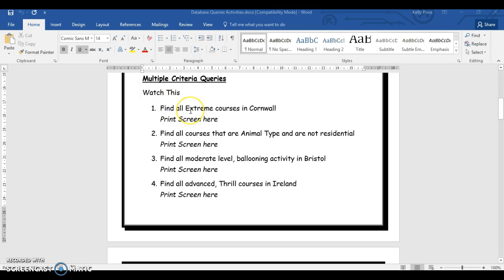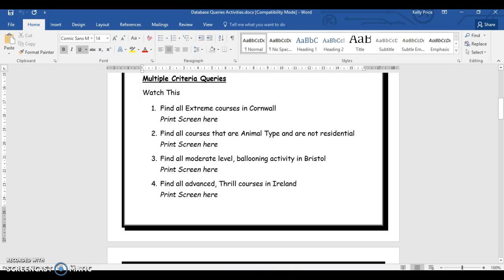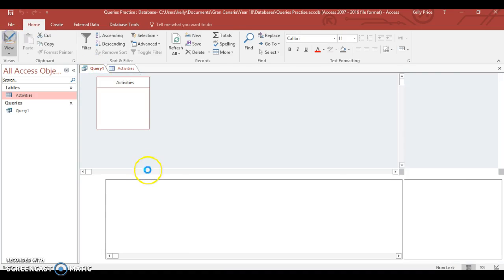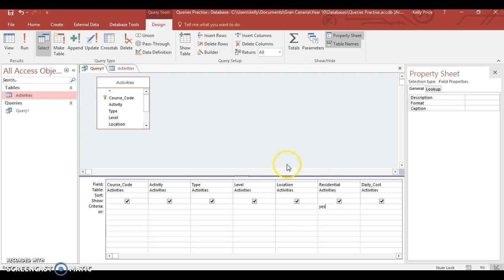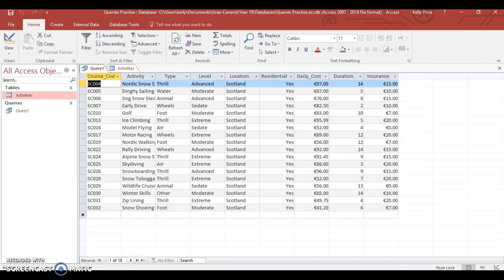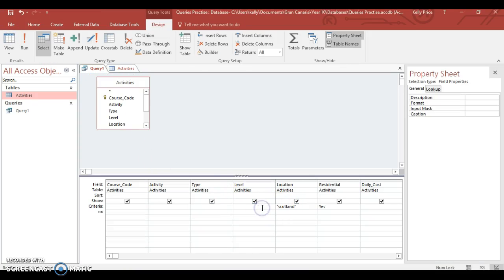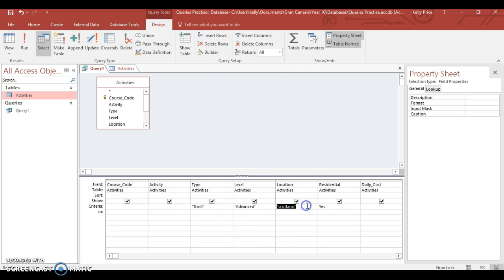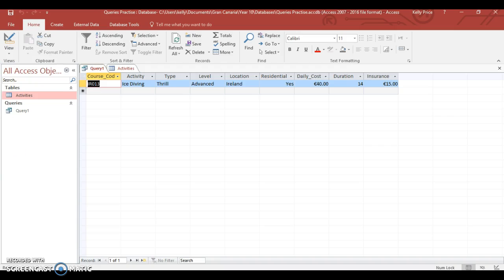Multiple Criteria Queries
If you would like to practice this yourself download the files